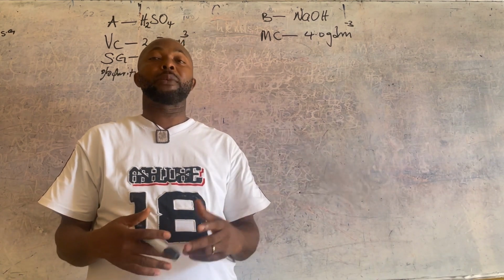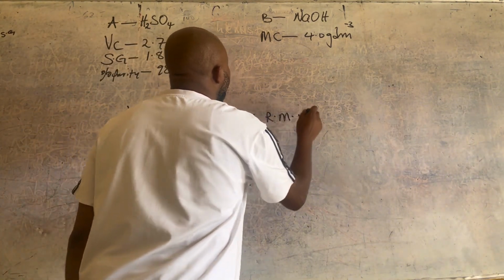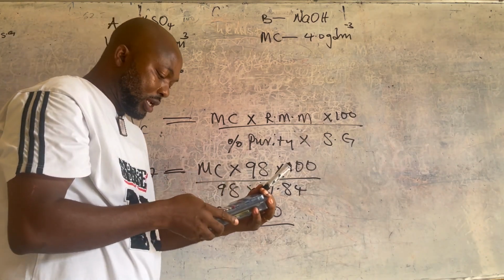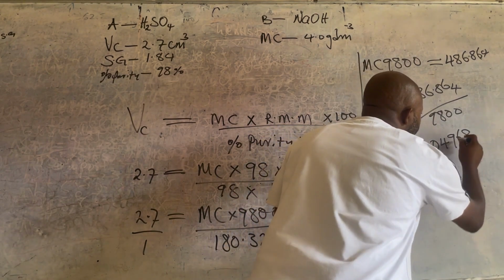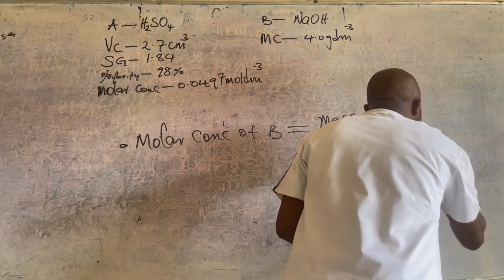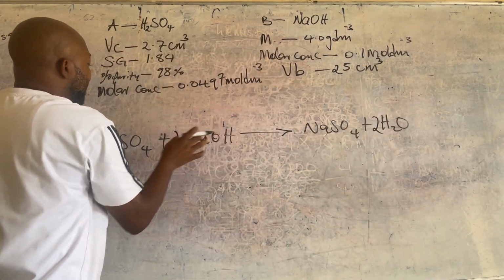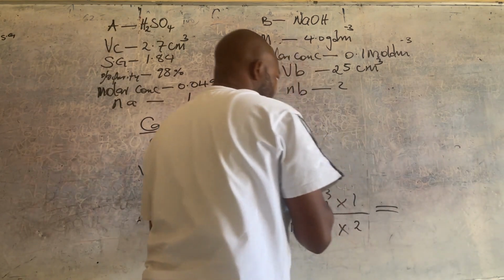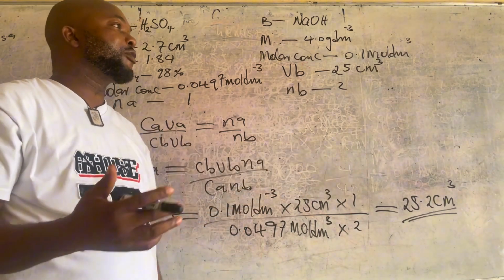NECO ENDPOINT 2026